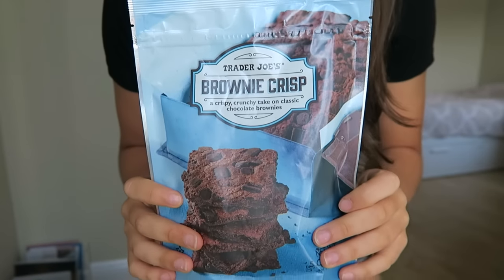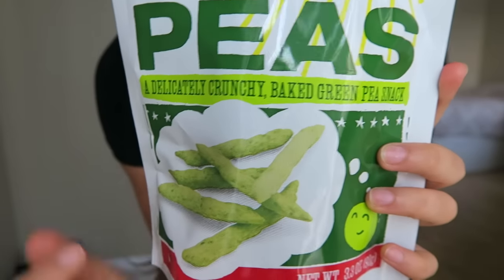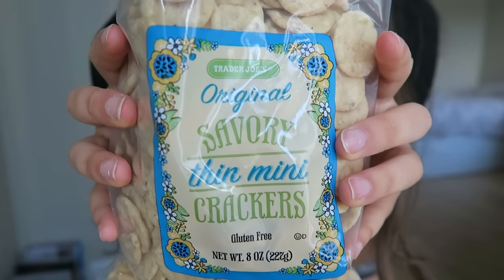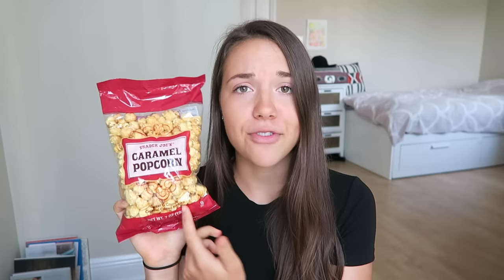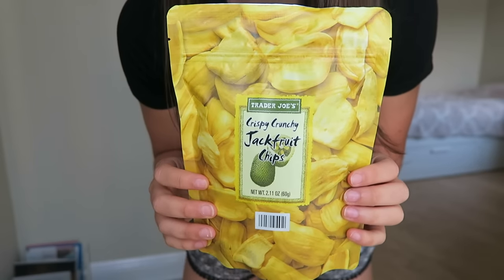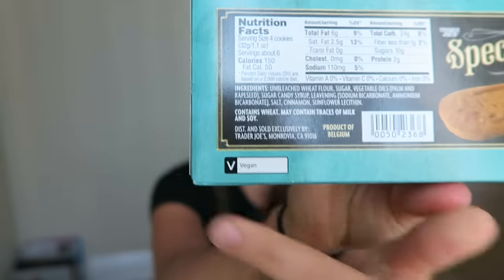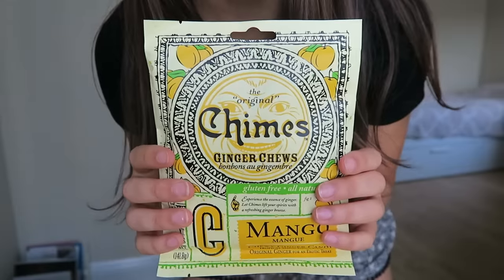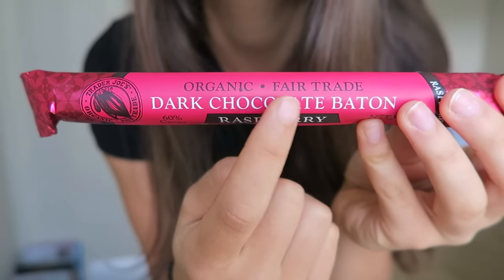My Favorite VEGAN Snacks from Trader Joe's!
Nutritionfacts.org